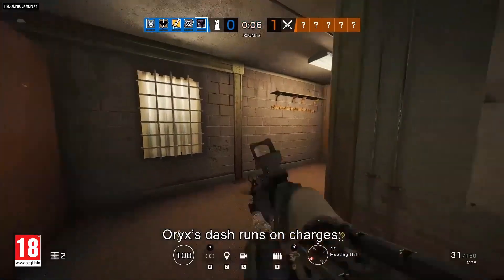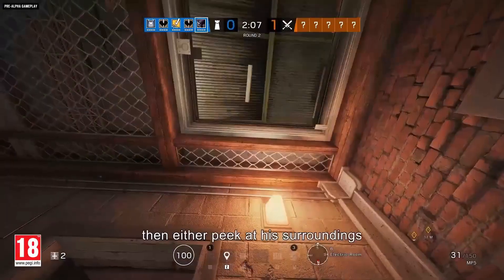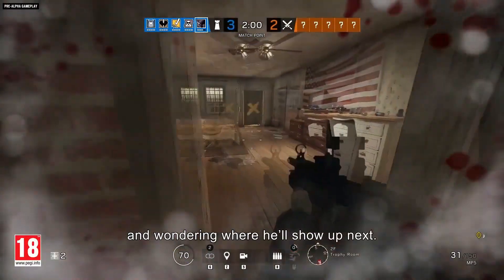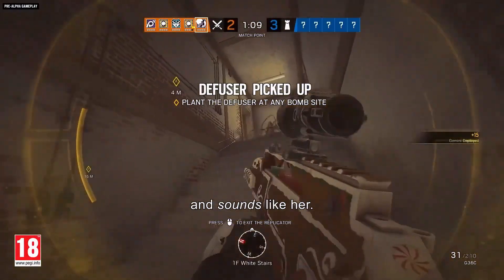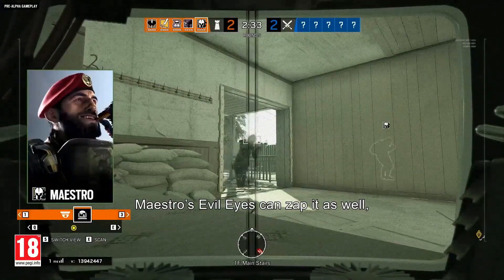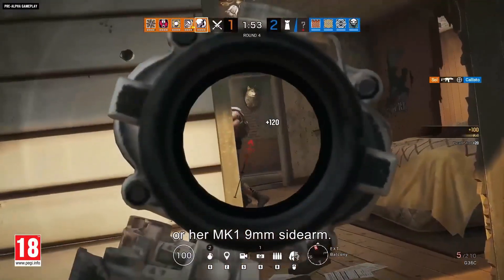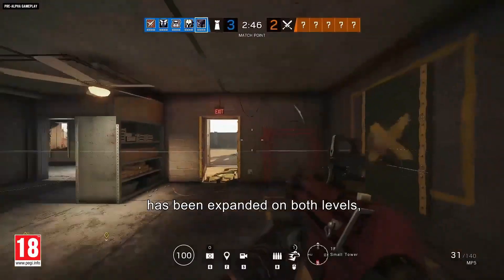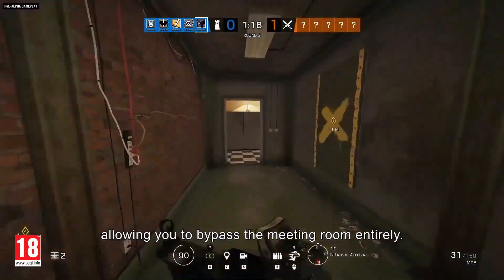NEW! OPERATORS ORYX AND IANA GAME PLAY (YEAR 5 S1 OPERATORS LEAKED!)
*The original Copyright(s) is (are) Solely owned by the Companies/Original-Artist(s)/Record-label(s).All the contents are intended to Showcase the creativity of the artist involved and is strictly done for a creative/promotional purpose.*

THANKS!